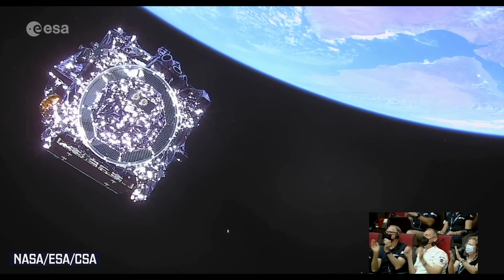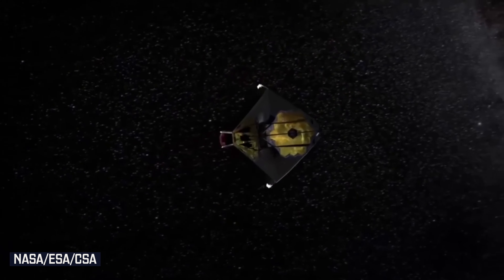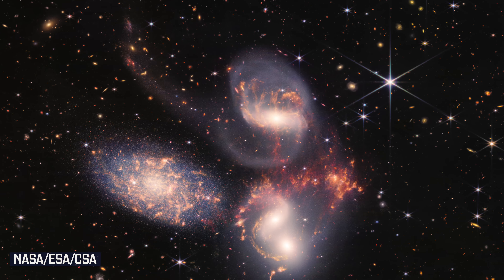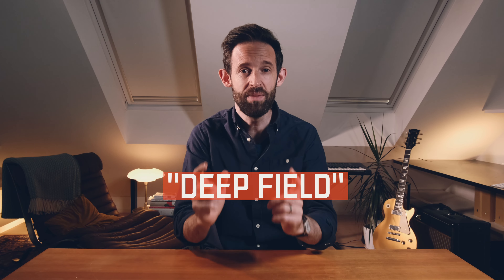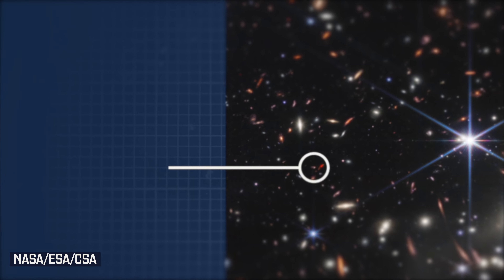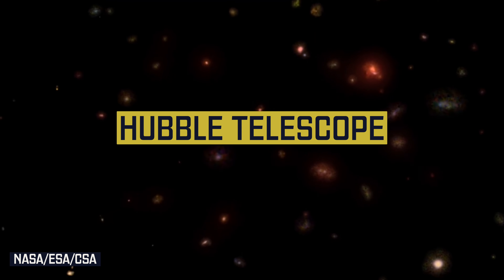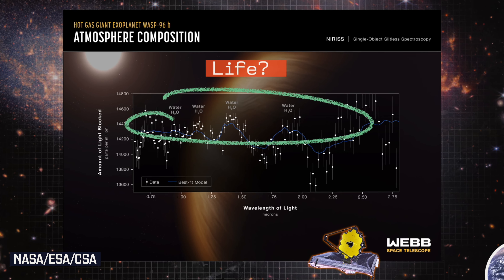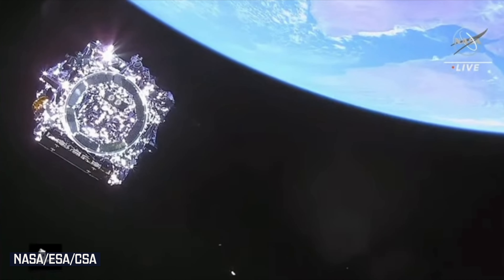What the James Webb Space Telescope is really showing us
This image from the James Webb Telescope reveals us galaxies in a clarity never seen before. It also shows us that the telescope is also a cosmic time machine.

You might have seen some of the truly breathtaking images of just released by NASA, captured by the most powerful space-based telescope ever built.

And with these images, we can look back in time across the cosmos and learn more about the births and deaths of galaxies, in order to tell us more about our own galaxy…both its past and its future. Truly breath-taking stuff.

TIMESTAMPS

00:00 New images from the James Webb Telescope
00:59 Why telescopes are time machines
02:03 Exploring the magic of Webb's Deep Field image
03:35 So, what's next for Webb and for us..?

RESOURCES

🎶 MUSIC
All music performed and recorded by James Janson Young, produced in GarageBand.

🏆 BECOME A 'MAKER:
NEWSLETTER – full and extended scripts, and behind the scenes of how I create my videos